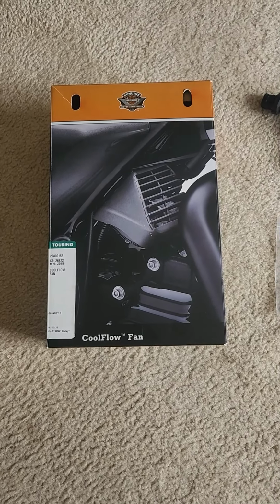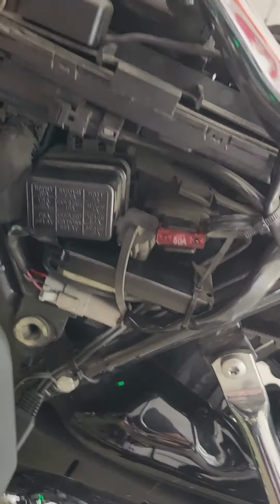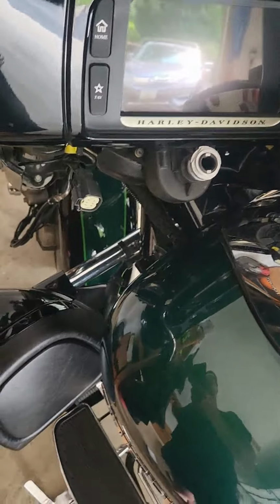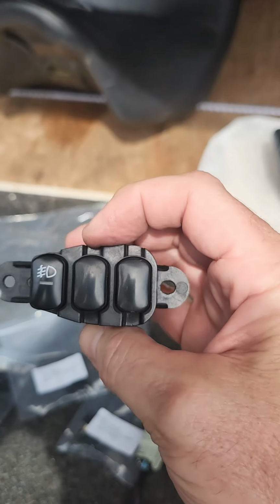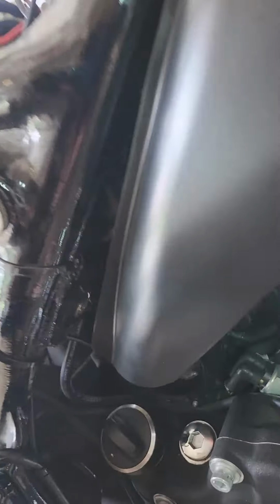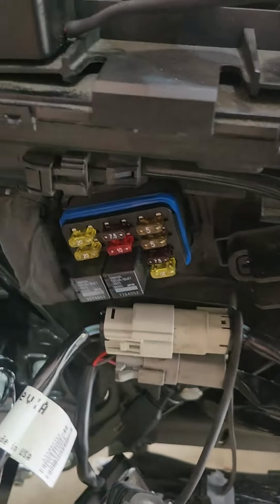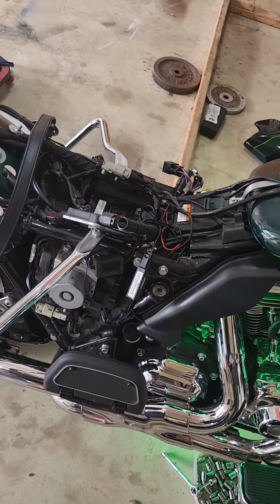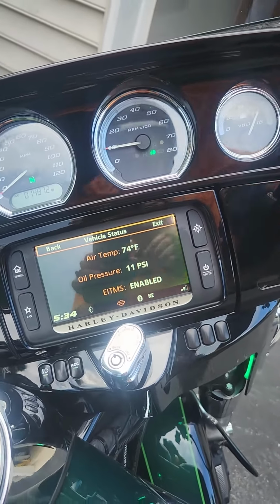Harley 2015 Ultra Limited CoolFlow Fan Install